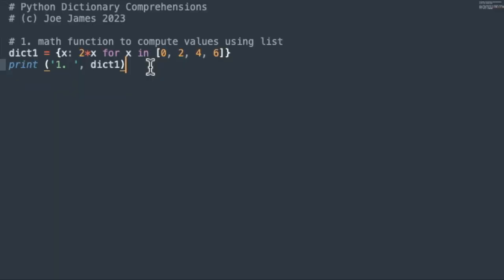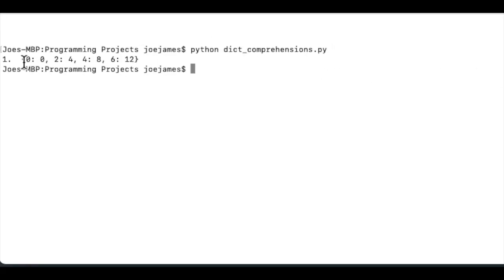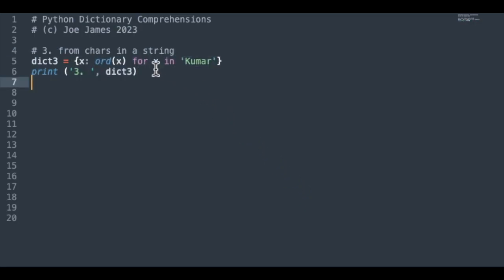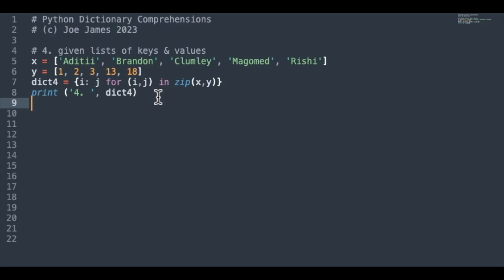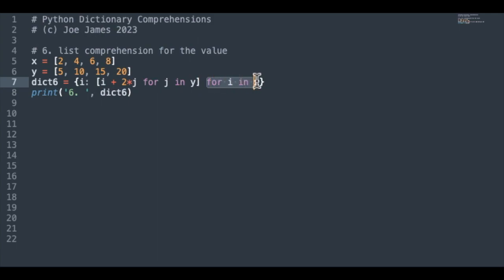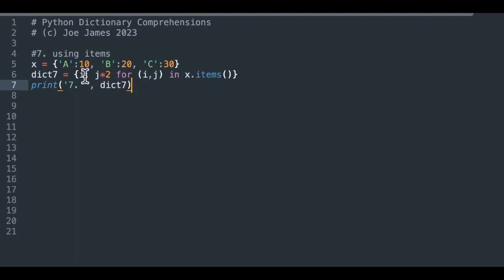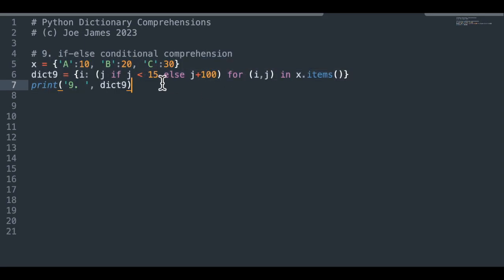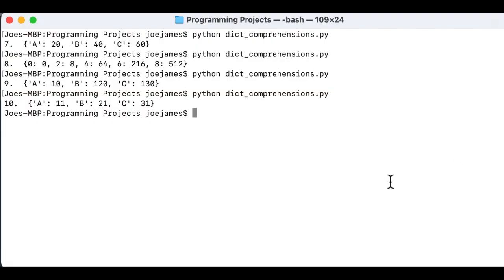Python Dictionary Comprehensions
Comprehensions are a powerful tool in Python that allow you to create new lists, sets and dictionaries, populated with values. This video explains how Dict comprehensions work through 10 code examples that include using lists, range function, and existing dicts, as well as if-else conditions and other variations.